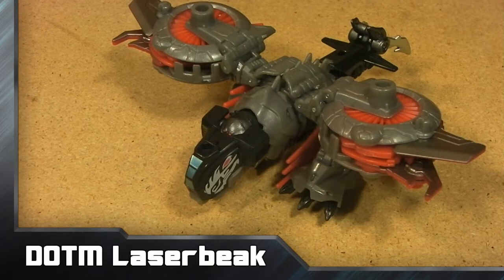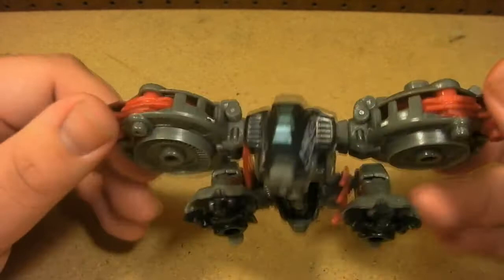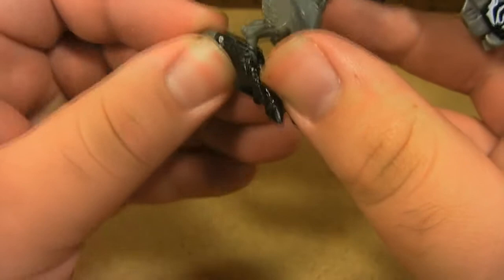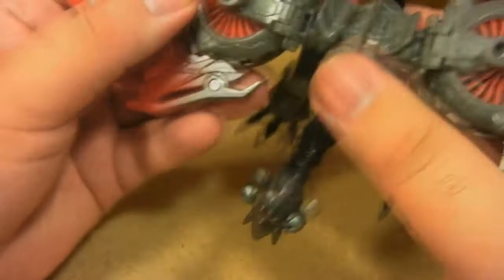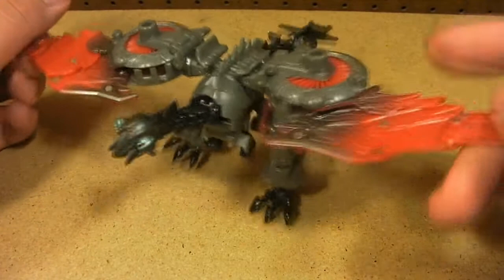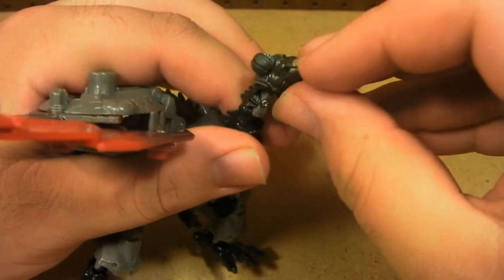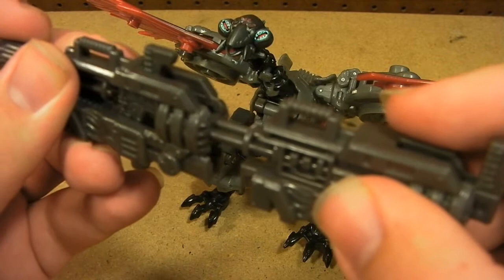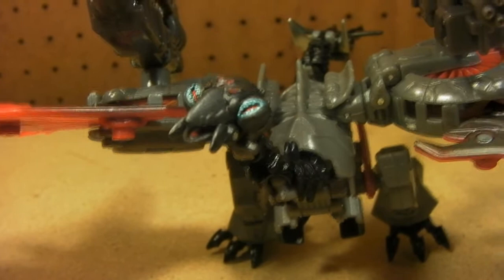DOTM Deluxe Class LASERBEAK Review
Here is my review of the Deluxe Laserbeak figure. I absolutlely love and hate this figure, but mostly love it.

Thanks!